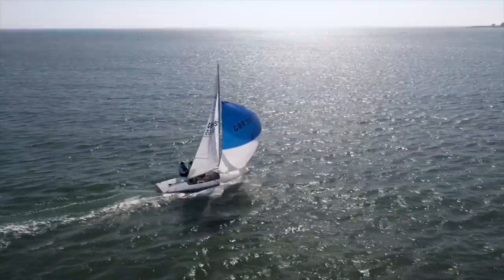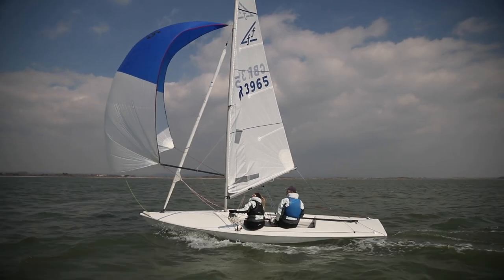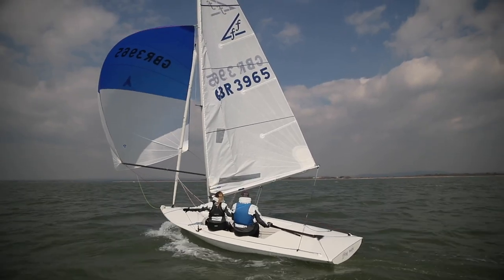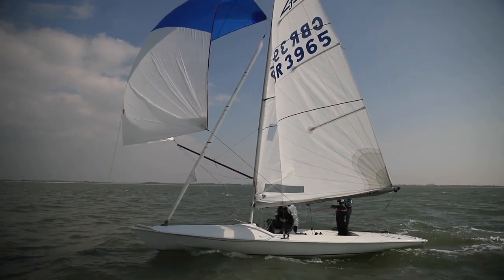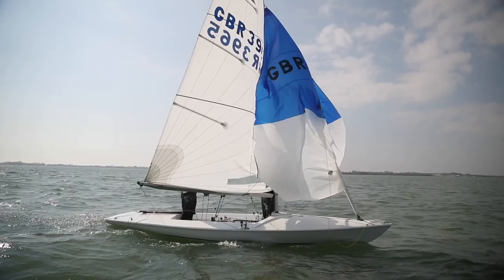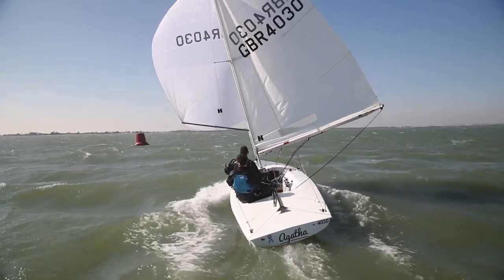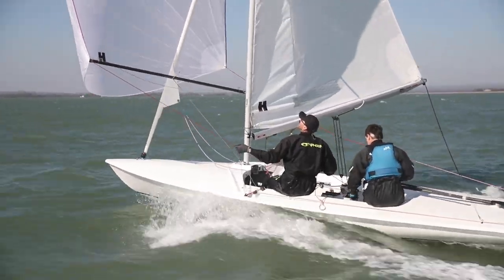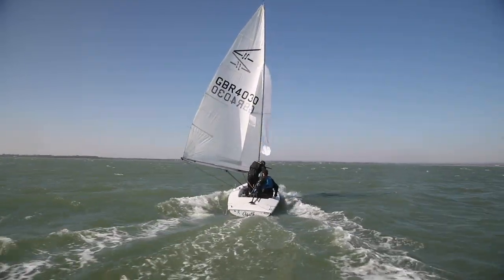Running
How to get the best performance out of your boat when running downwind in medium and heavy airs